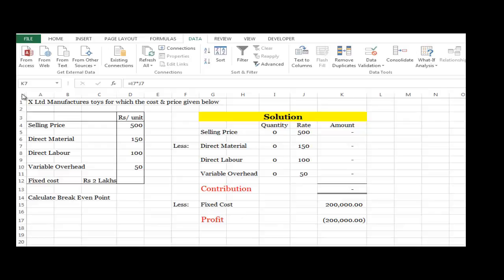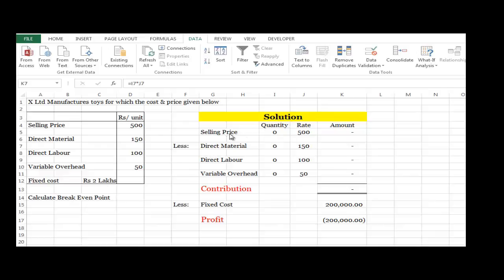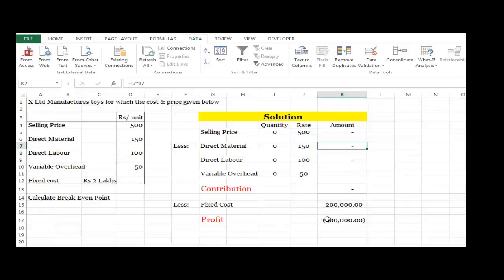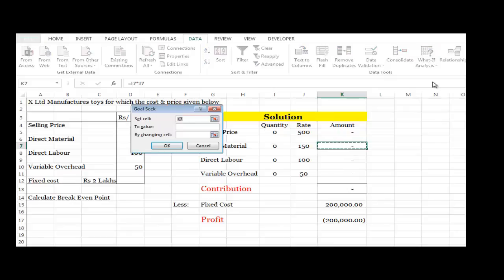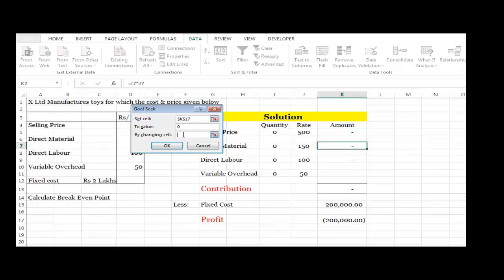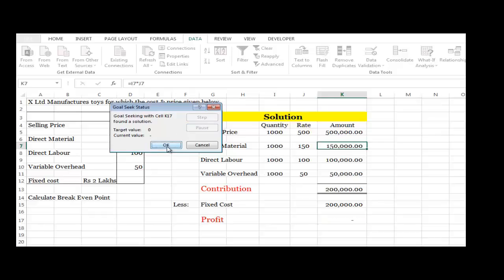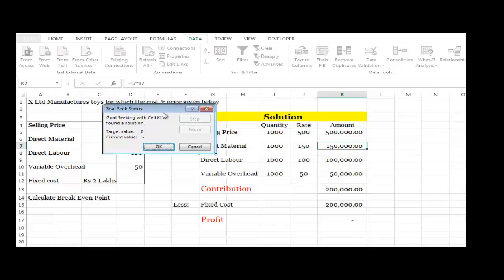break even point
in this video i have shown how to solve break even point using goal seek